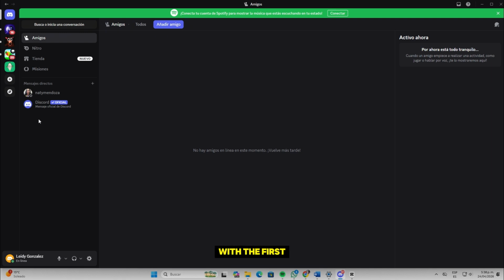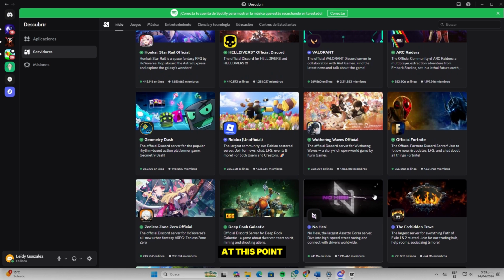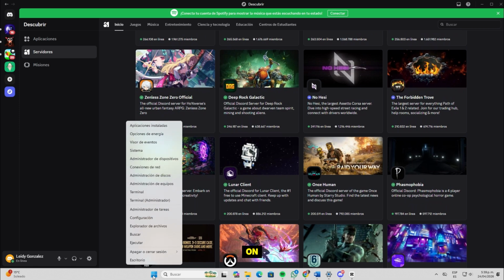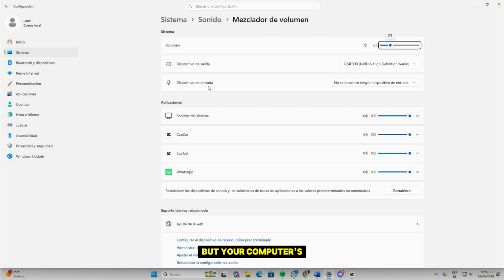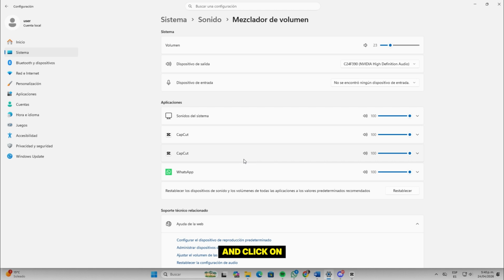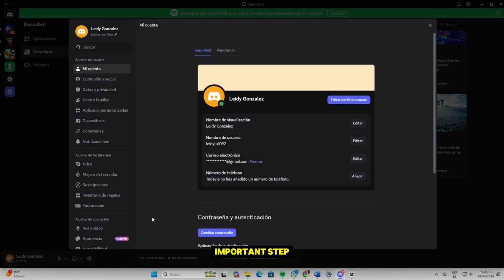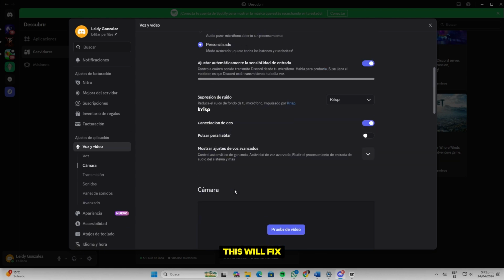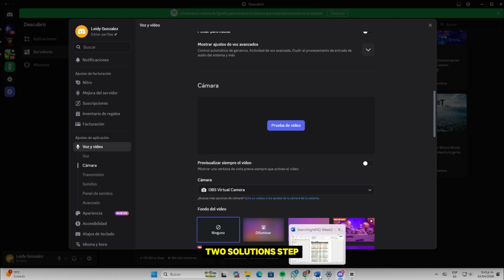Discord Screen Share Silent? Here's the Quick Fix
How to Fix Discord Screen Share No Audio 2026

Hey everyone and welcome back to the channel. If you are having problems with Discord screen share audio not working in 2026, this tutorial is for you. In this video, I show you how to fix the most common sound issues that happen when sharing your screen on Discord.
I walk you through the correct Discord settings, explaining why audio does not work during screen sharing and how to fix it quickly. You will learn how to choose the right application, enable audio sharing properly, adjust your system sound settings, and fix common conflicts that prevent viewers from hearing anything while you stream.

This guide is perfect if your audience cannot hear game sound, browser audio, or desktop audio while you are screen sharing. If you want a clear and reliable way to fix Discord streaming audio problems and improve sound quality for your viewers, this video covers everything you need to know step by step.